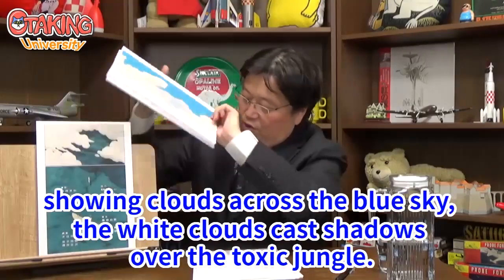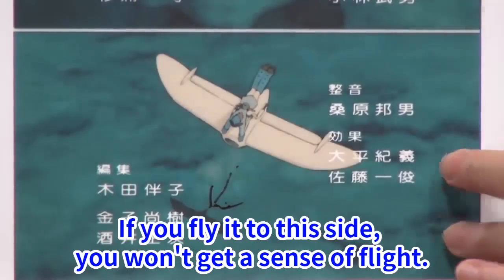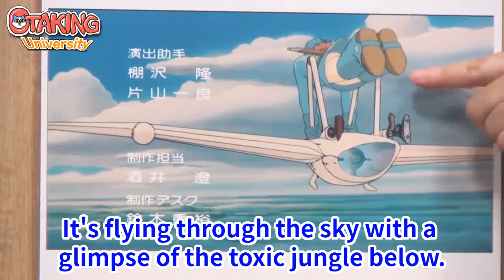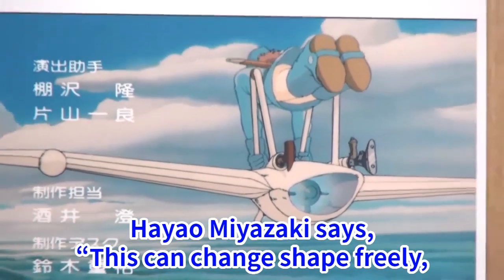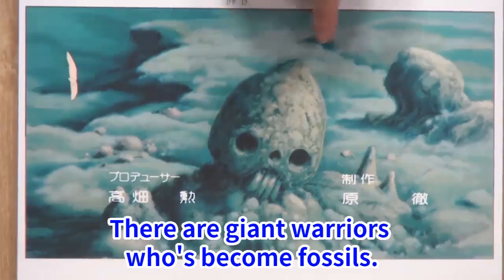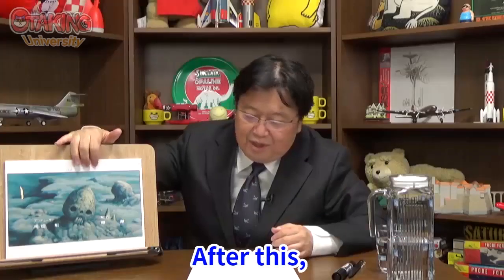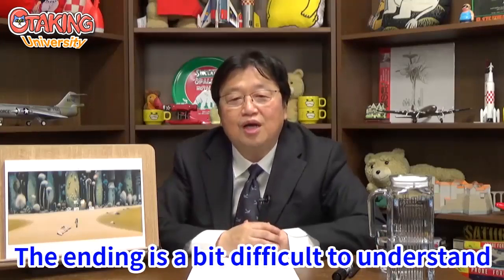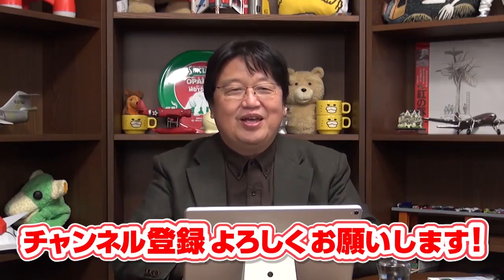【Nausicaä】Amazing!A thorough explanation of Hayao Miyazaki's Möwe setting & derection!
Welcome to OTAKING University, the cutout channel of Toshio Okada!
This channel is a video channel where Toshio Okada, a.k.a. OTAKING, provides his unique cut-outs to help you enjoy your anime, manga, and movie experience 100 times more!
The channel is full of Okada-san's elaborate discussion points on Japanese manga and anime!
This is a channel that you can enjoy with maximum tension, so please take a look!

Thanks for the channel subscription and high rating‼

*This channel is operated under an official contract with Gadget Communications, the video management company of Mr. Toshio Okada, and with his tacit approval.

I brink you the world's easiest-to-understand Ghibli explanations and Ghibli spills that no one knows!

Princess Mononoke
Spirited Away
Nausicaa of the Valley of the Wind
Hayao Miyazaki
The Boy and the Heron